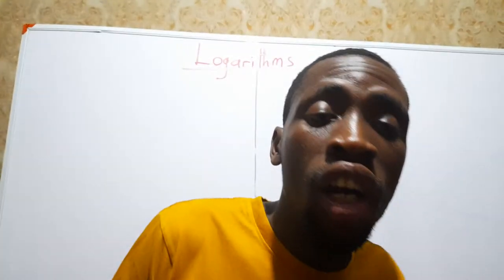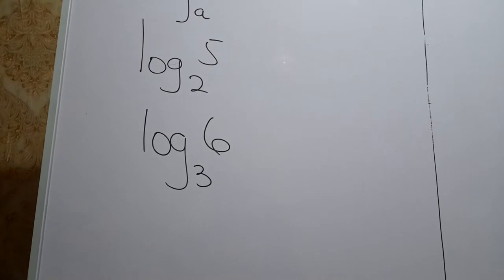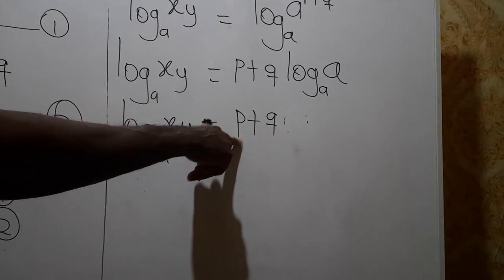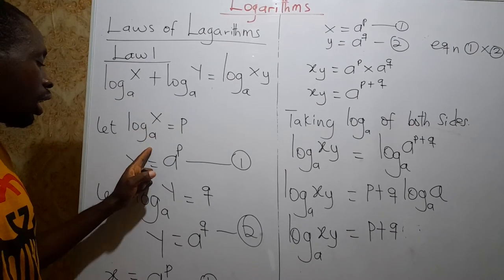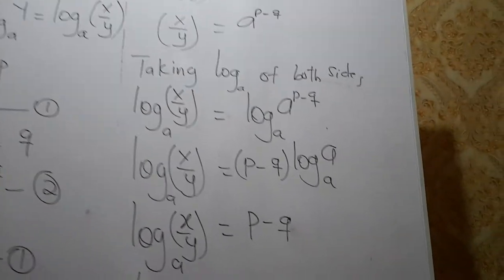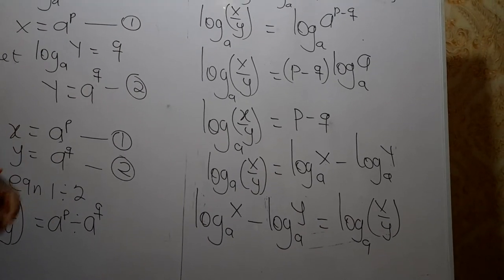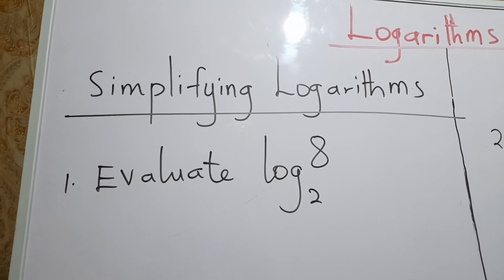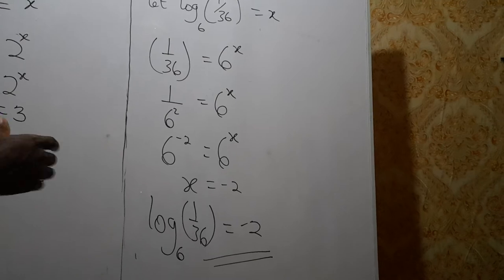Laws of Logarithms: Proving the Laws of Logarithms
How  to Easily prove the laws of Logarithms and other Properties of Logarithms